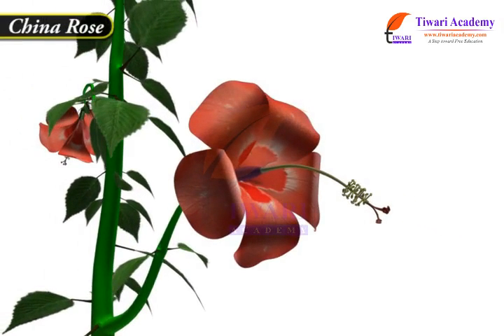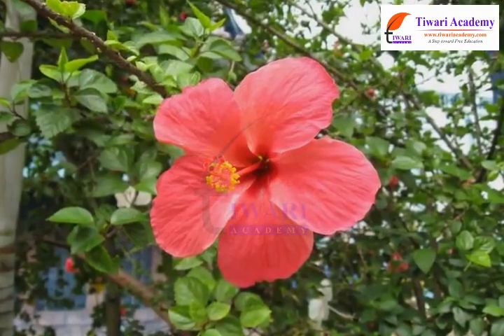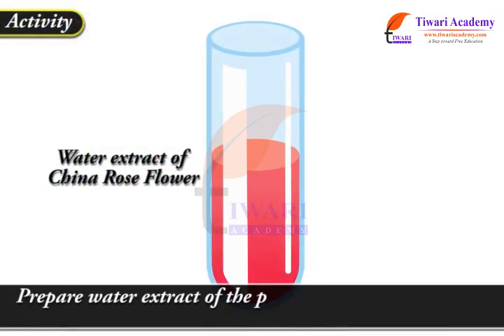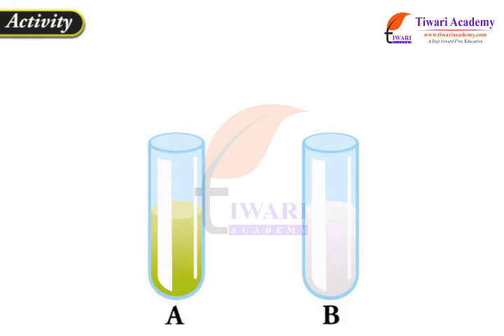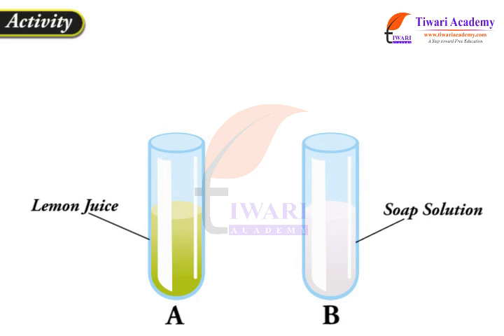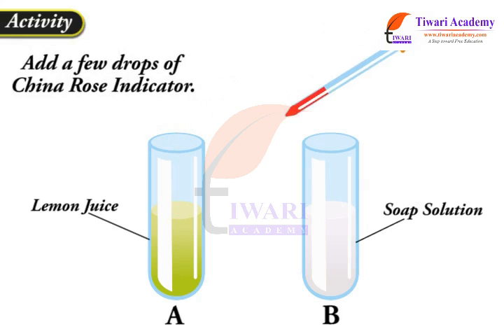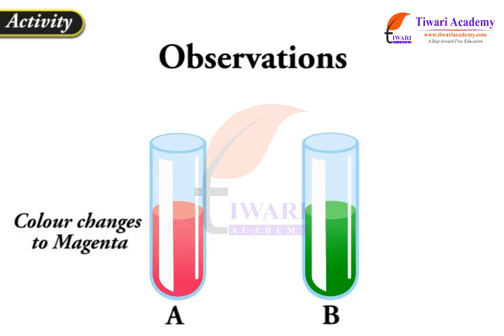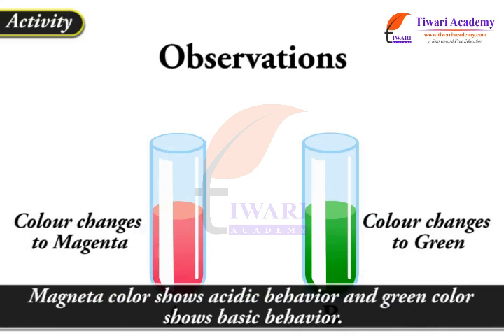Class 7 Science Chapter 5 Acids, Bases and Salts - China Rose as Indicator.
Class 7 Science Chapter 5 Acids, Bases and Salts - China Rose as Indicator. and get all videos of solutions.